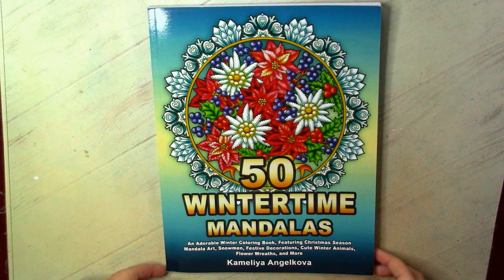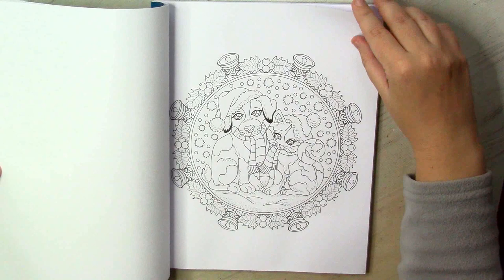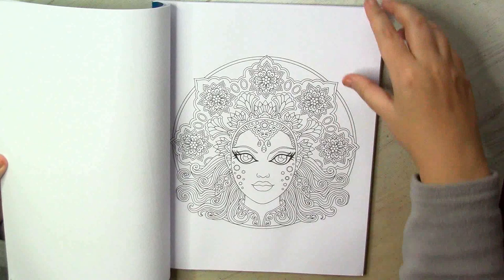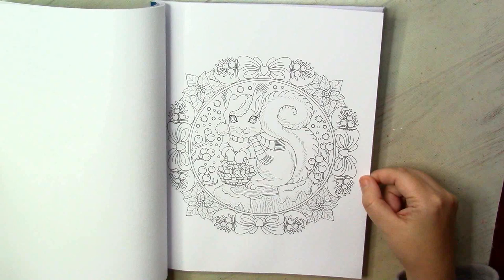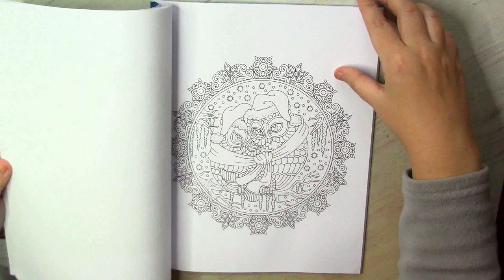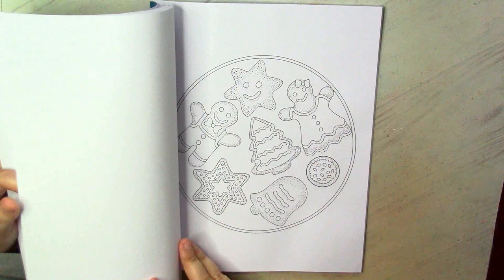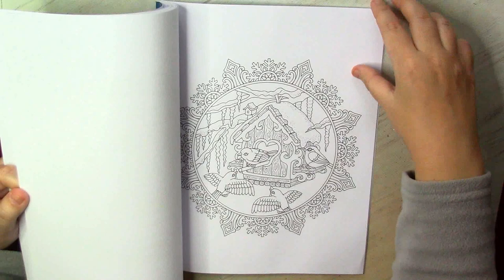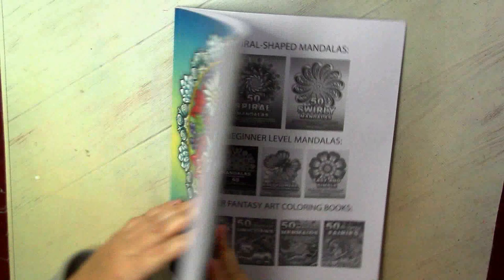50 Wintertime mandalas by K.Angelkova coloring book flip through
50 WINTERTIME MANDALAS: An Adorable Winter Coloring Book, Featuring Christmas Season Mandala Art, Snowmen, Festive Decorations, Cute Winter Animals, Flower Wreaths, and More